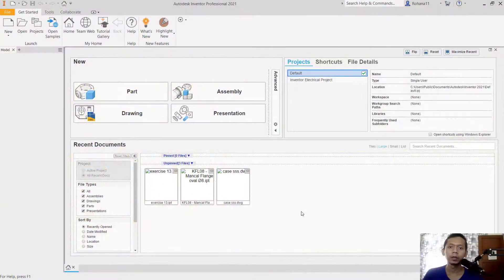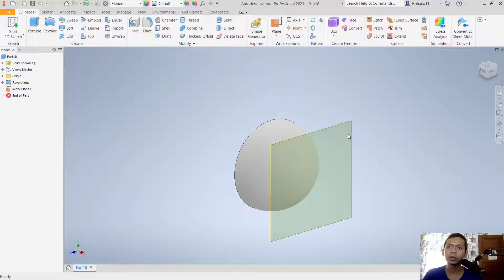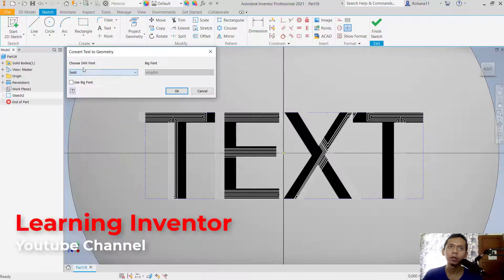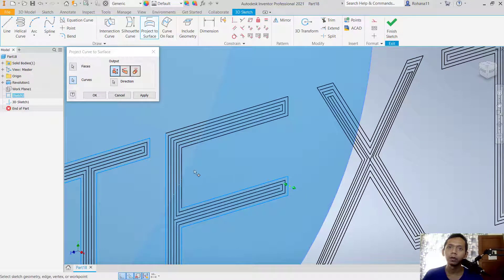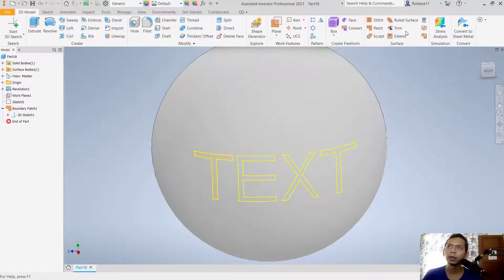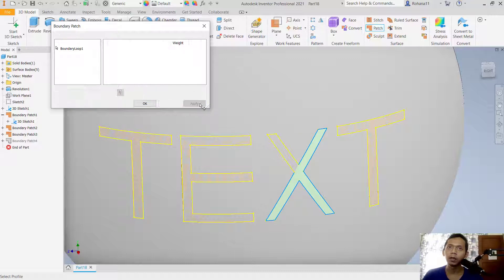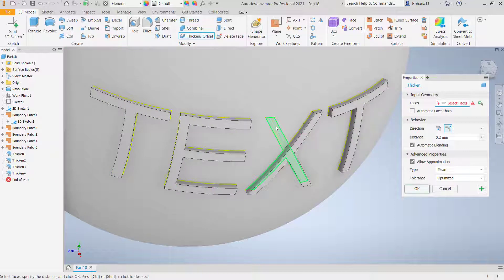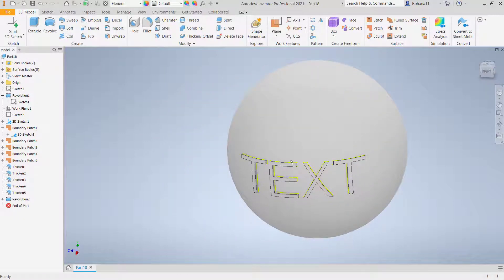Inventor How To Add Text To Sphere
Learn inventor basic tips and trick for beginner how to add text into sphere object